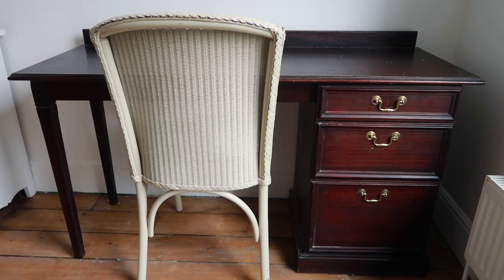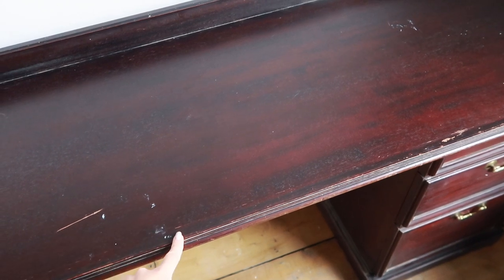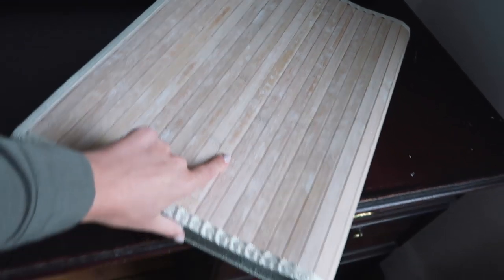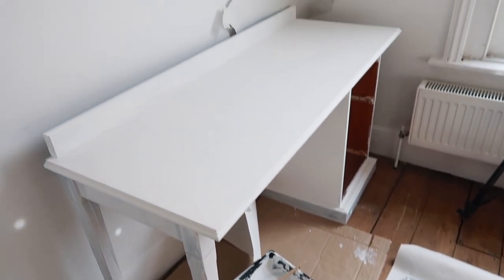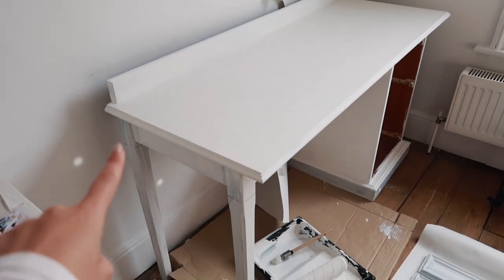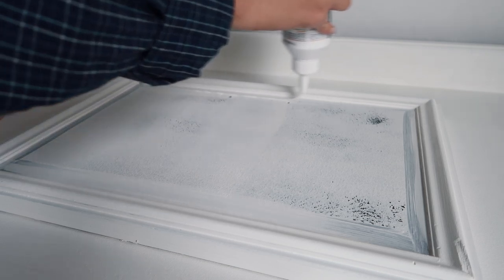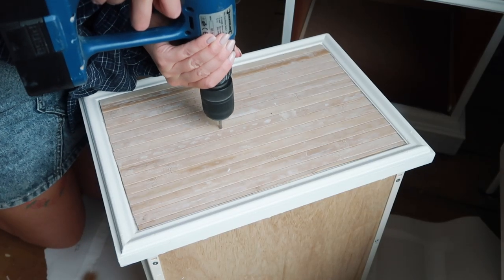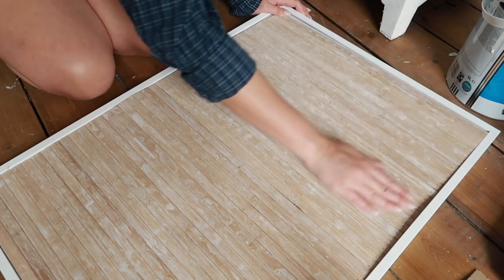Desk Makeover DIY for Back to School | Office Styling